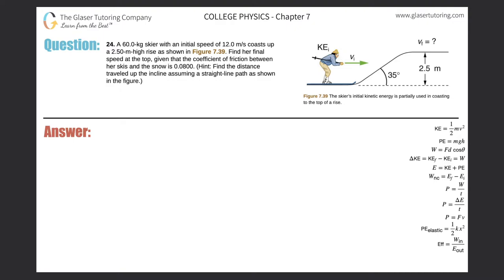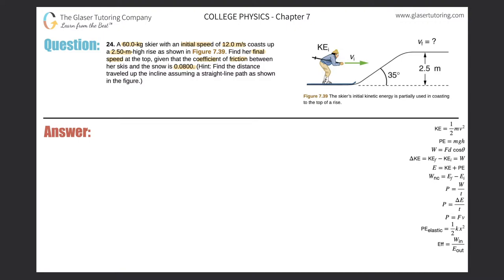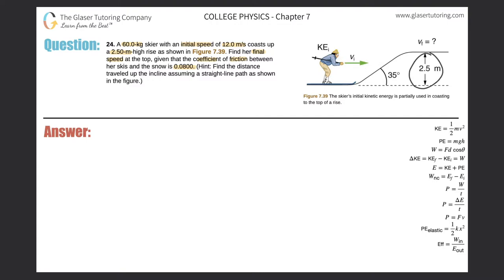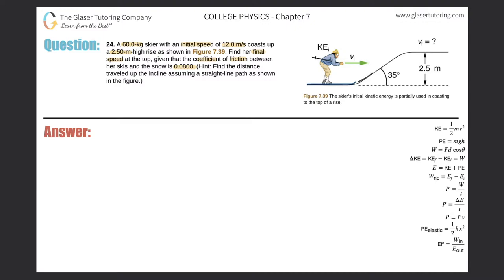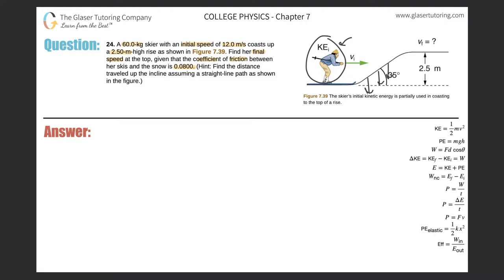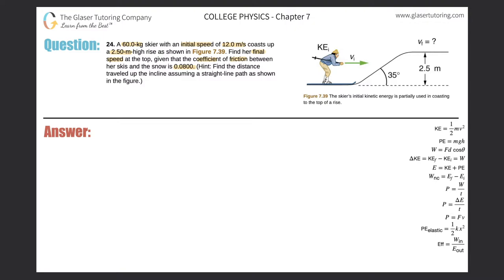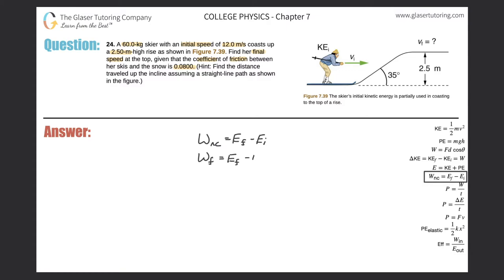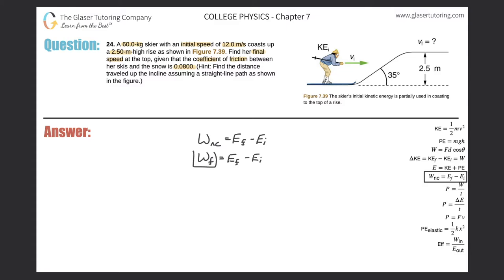7.24 | A 60.0-kg skier with an initial speed of 12.0 m/s coasts up a 2.50-m-high rise as shown in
A 60.0-kg skier with an initial speed of 12.0 m/s coasts up a 2.50-m-high rise as shown in Figure 7.39. Find her final speed at the top, given that the coefficient of friction between her skis and the snow is 0.0800. (Hint: Find the distance traveled up the incline assuming a straight-line path as shown in the figure.)